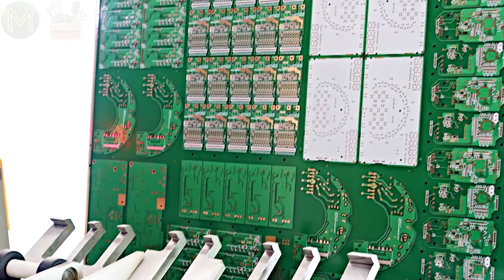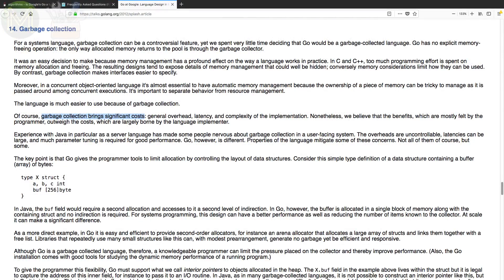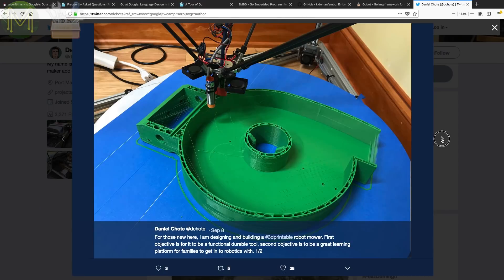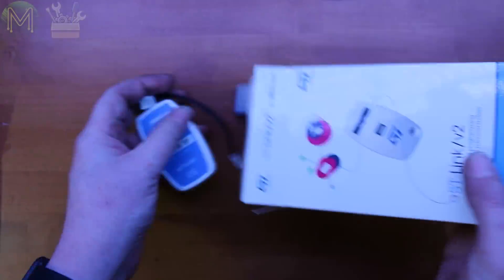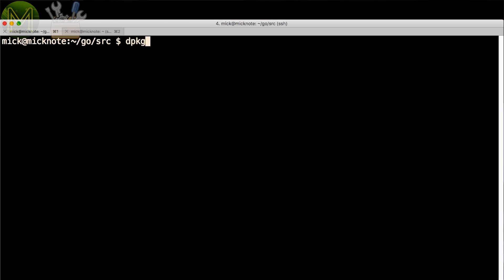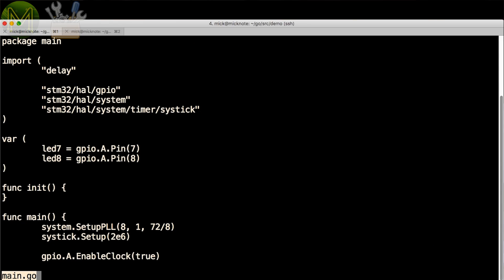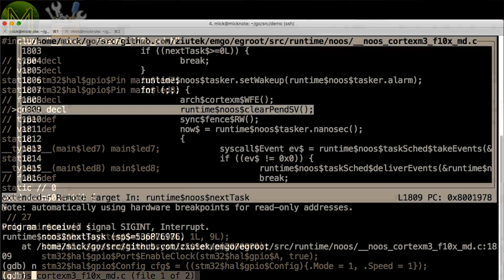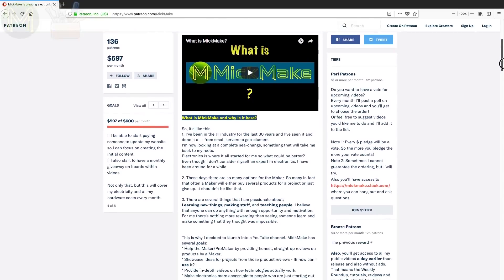#227 Running GoLang on an STM32 MCU. Why and how. // Tutorial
GoLang is fairly recent language that addresses a lot of issues with existing languages, but with the steep memory requirements, can you actually run GoLang compiled code on a lowly MCU?

What other options are there for writing in GoLang that can be used with an MCU?